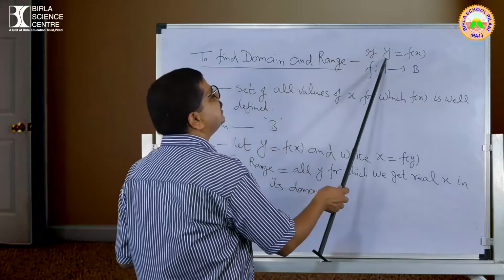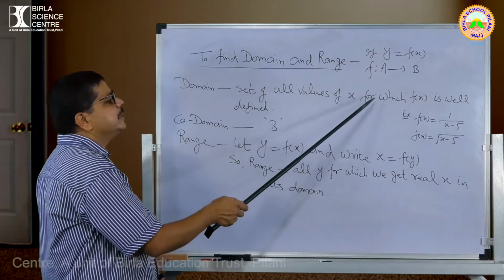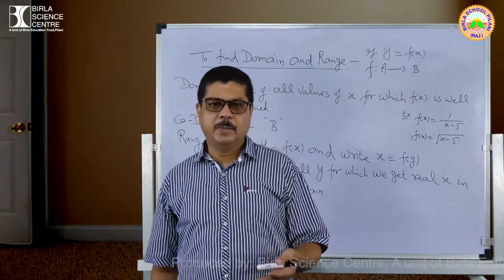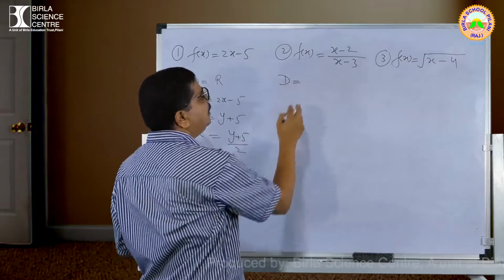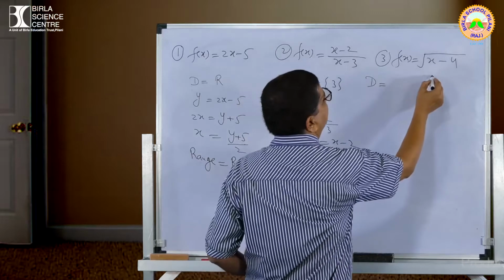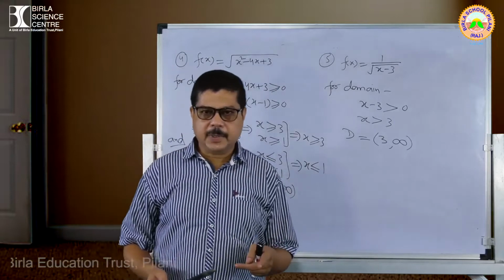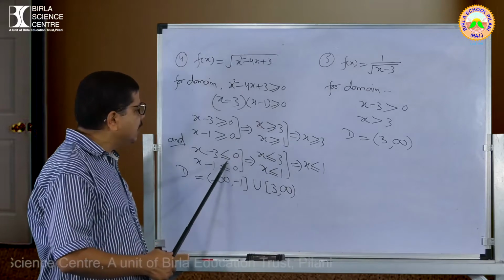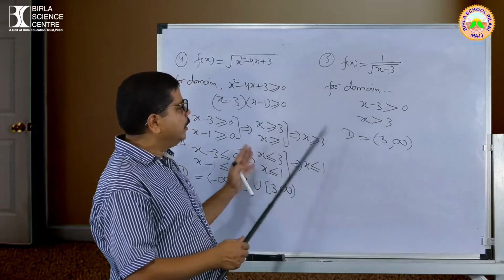Lecture 5 | Class 11 | Chapter 2 - Relations and Functions | Domain and Range | P&E | CBSE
TalkMaths with Rajeev Maheshwari

The explanation and certain problems on the calculation of "Domain and Range" are covered in the video. The topic is really very important for classes 11th, 12th as well as competitive exams and begins the second chapter "Relations and Functions" of NCERT textbook of class 11th.